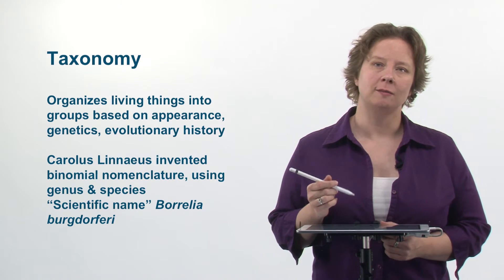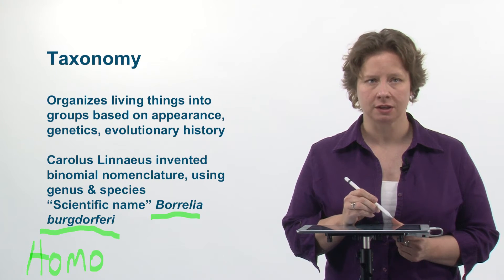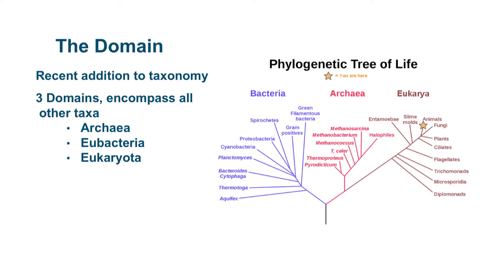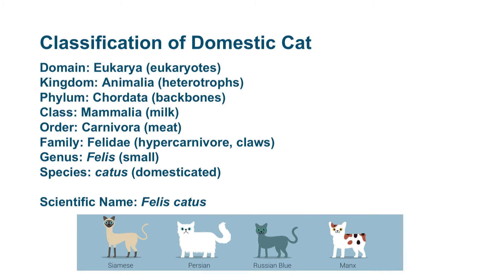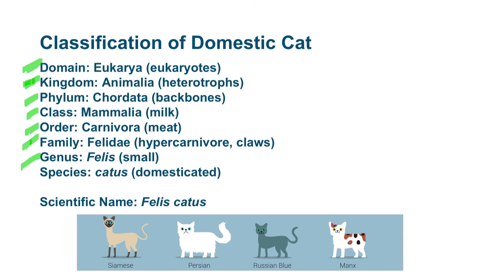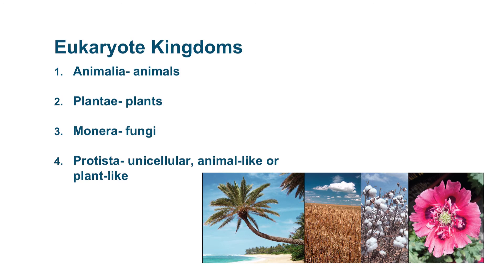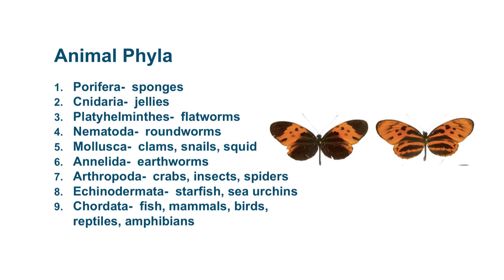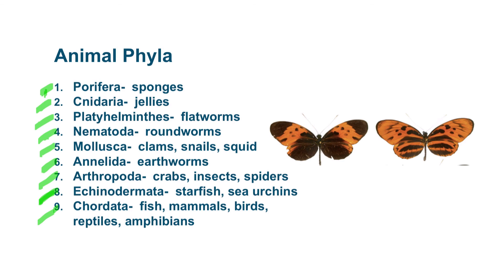Biology 3 2 7